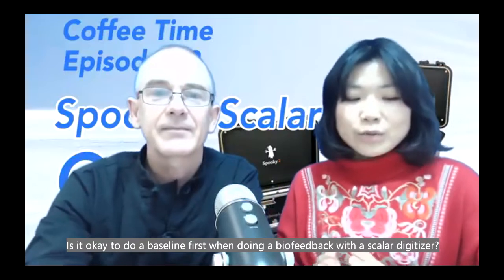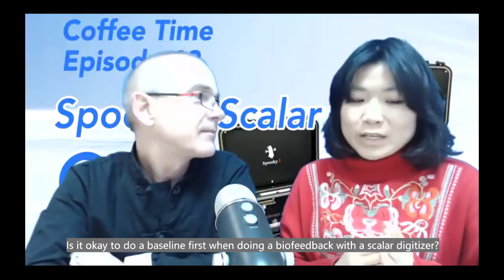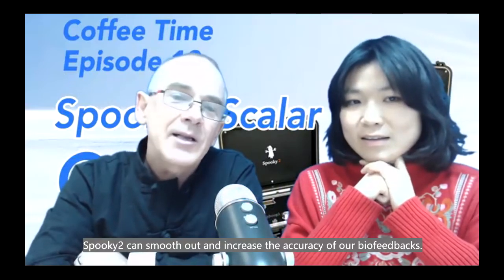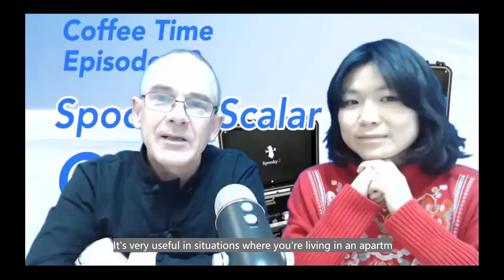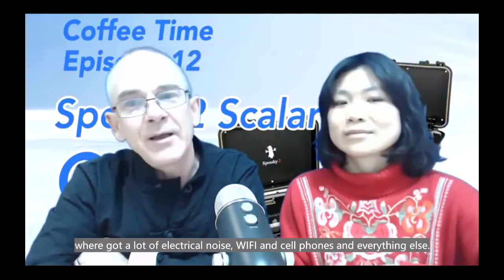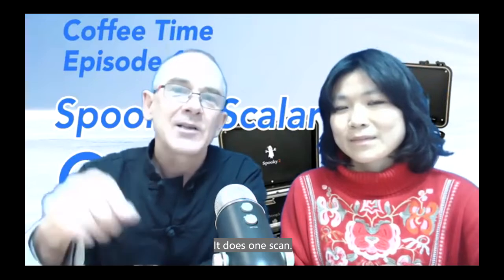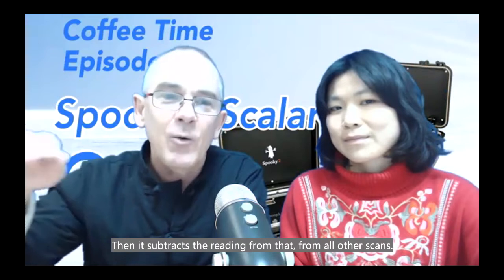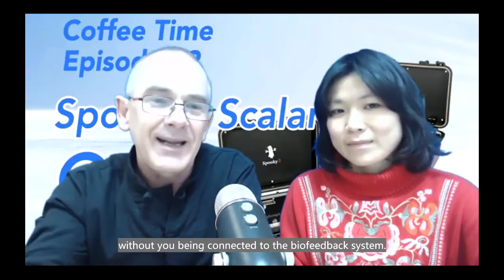Q&A: Is it OK to do a baseline first when doing a biofeedback scan with a scalar digitizer?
Baseline (for people who are not aware) is a way where Spooky2 can smooth out, and increase the accuracy of biofeedbacks.

It's very useful in situations where you're living in an apartment
where got a lot of electrical noise WIFI and cell phones and everything else.

What baseline does? It does one scan and then it subtracts the reading from that, from all other scans. And so the first scan (the Baseline scan) the baseline scan is just the noise without you being connected to the biofeedback system. In this case, it will be the Scalar Digitizer. After that, you will do your scans. But the good thing about scalar digitizer It’s not affected so much by that noise. So the signal will be quite pure anyway.

So you don't really need to use the baseline for the Spooky2 biofeedback. It's very good. If you do feedback you can view a graph.
You can see the graph is for a striped. Then the beats are blocks which all the pathogens all the things if you want to get rid of. All those beats will come up and you will treat them.